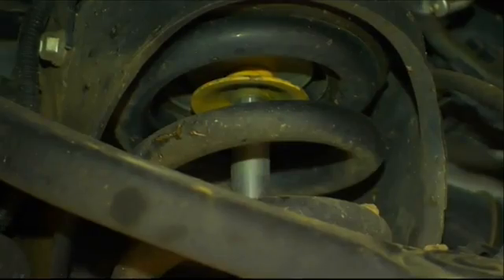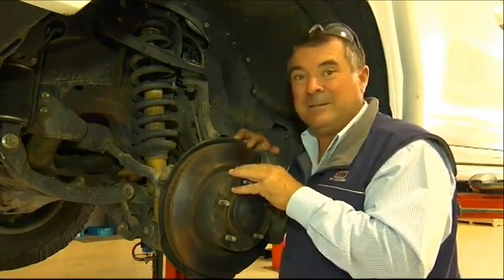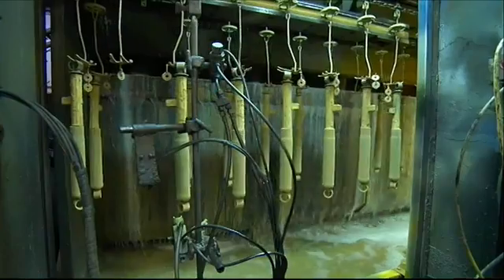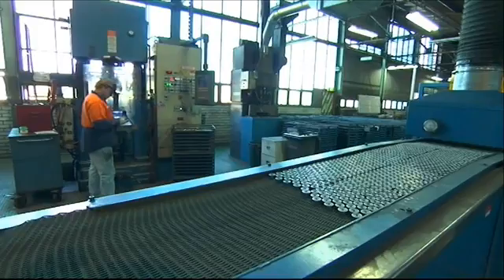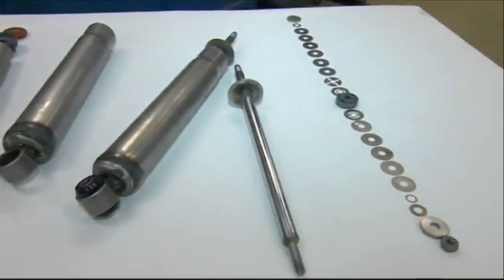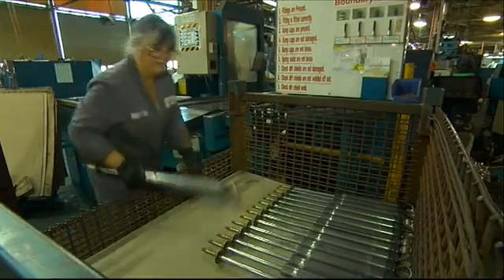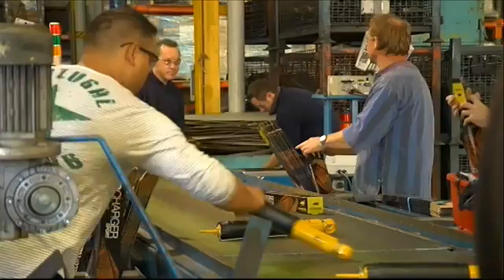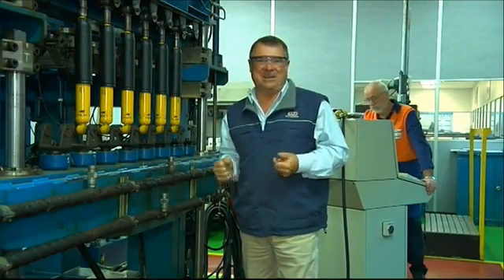OME Nitrocharger Shock Construction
ARB's Roger Vickery visits the manufacturing plant in South Australia, where the famous Nitrocharger shock absorber is made.